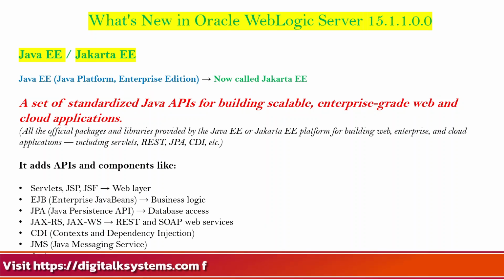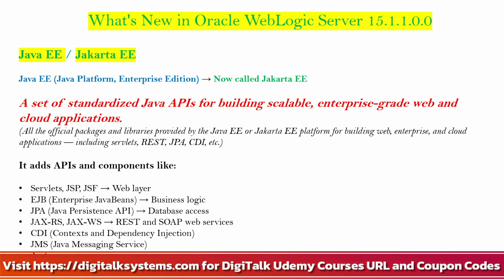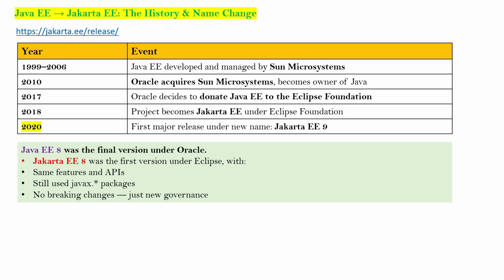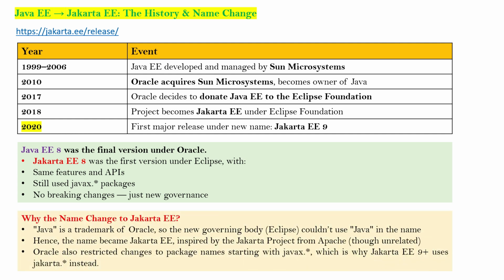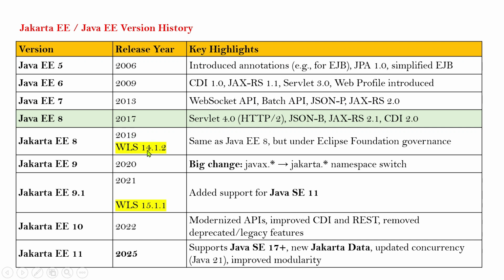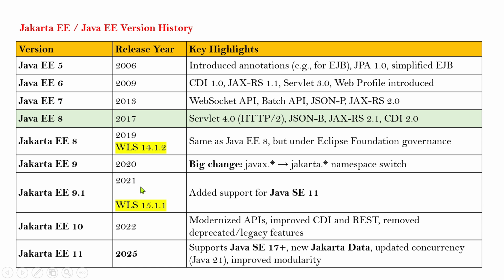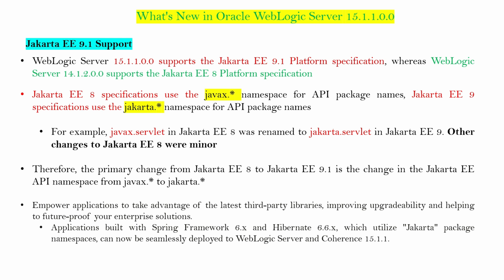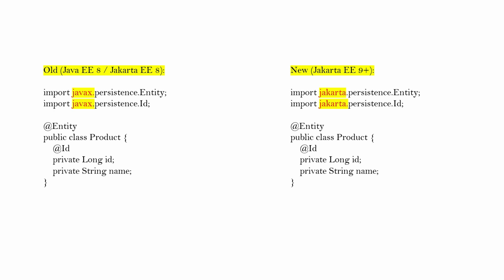WebLogic Server 15C (15.1.1) Released! You have to change code now! New Features PART - 1